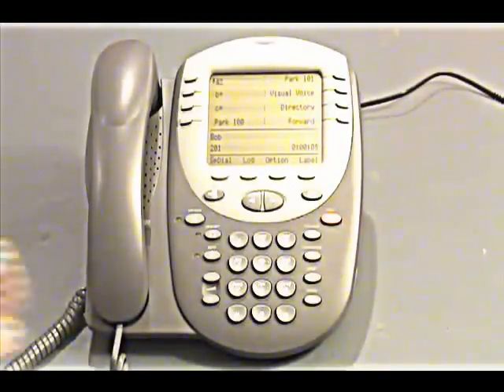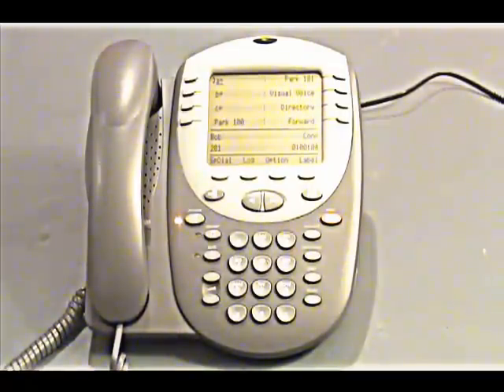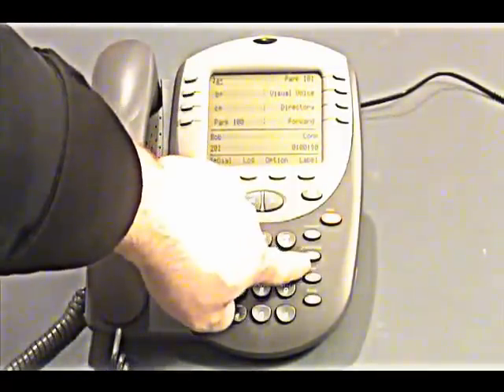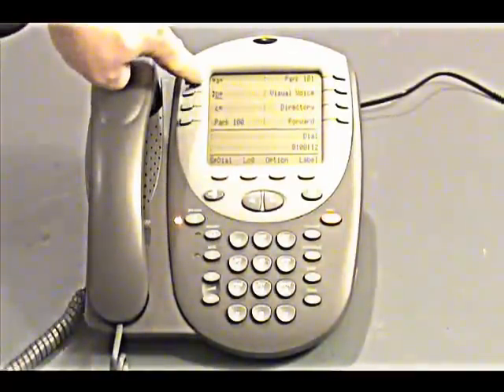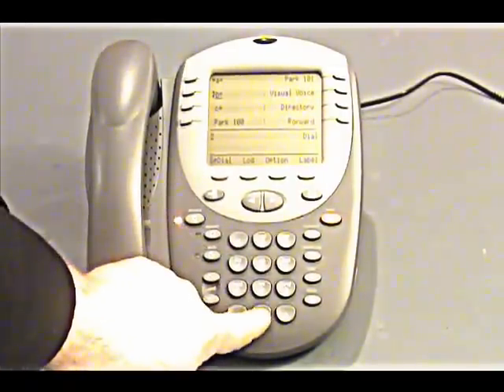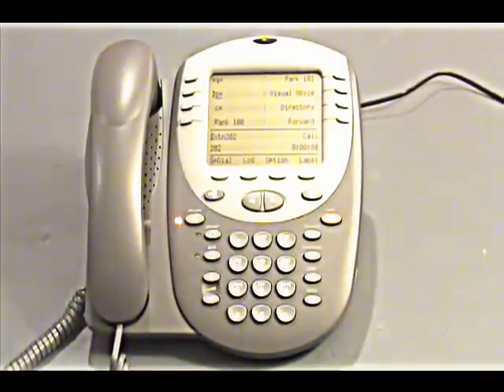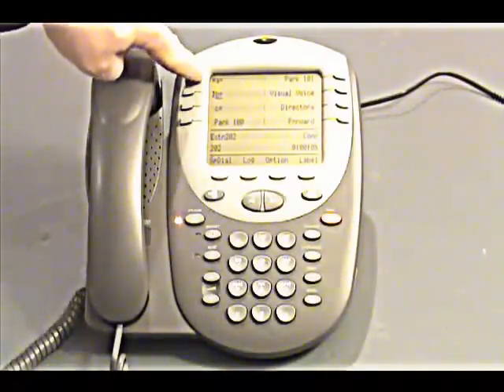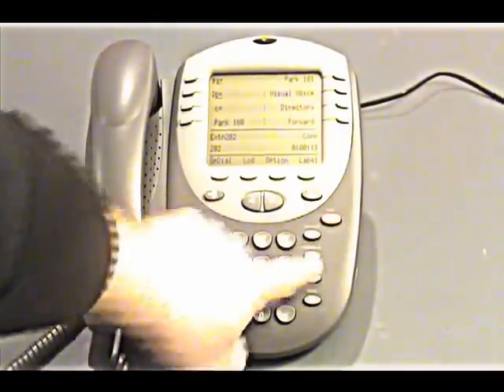Avaya IP Office - Setting up a 3-Party Conference Call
Avaya IP Office - Simple Conference Overview